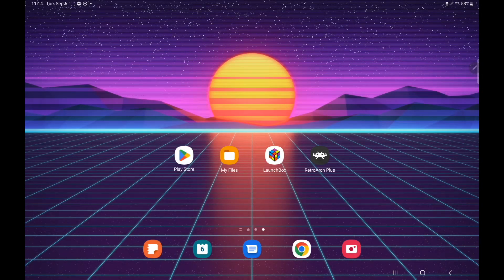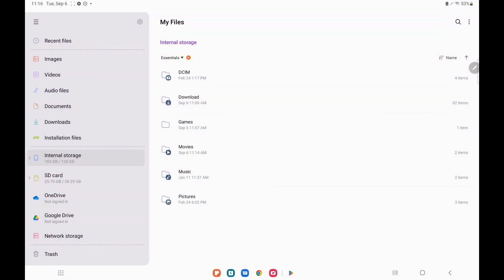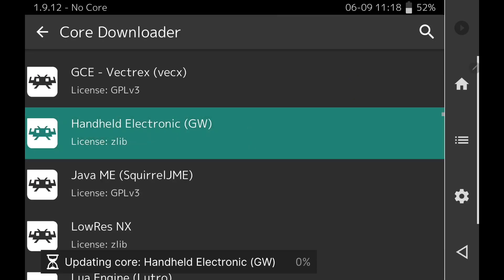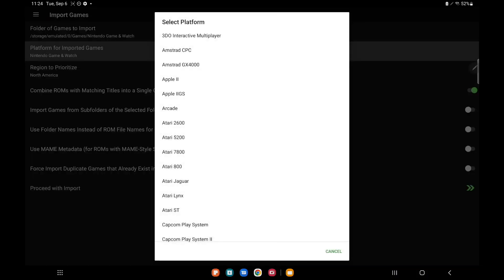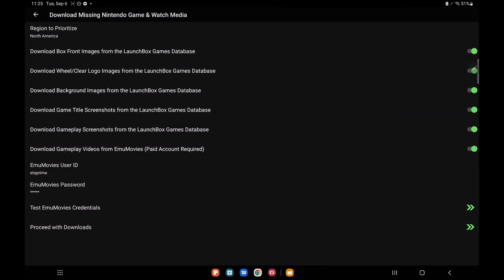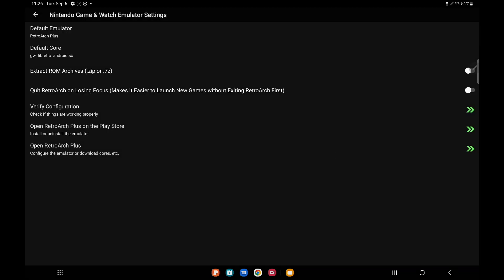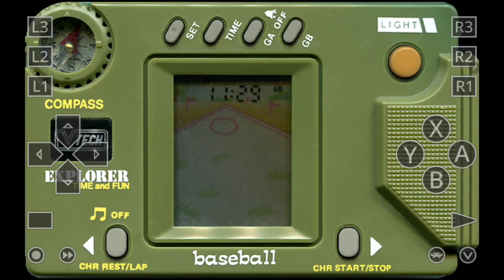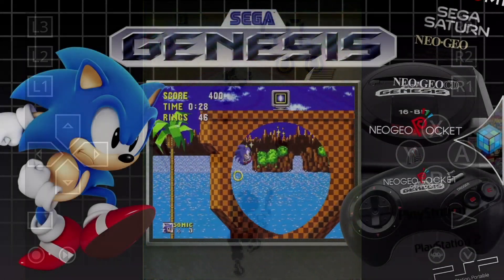Nintendo Game & Watch - LaunchBox For Android Tutorial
In this video we show you how import and play Nintendo Game & Watch Games on Android using LaunchBox For Android and RetroArch!

LaunchBox for Android is free to use for up to 100 games. Give it a try!

CHAPTERS
00:00 Intro
00:30 Requirements - before you get started
01:18 Download the RetroArch core
02:03 Import your games
03:21 Force Media Download (optional)
03:46 Launch a game
04:03 Configure emulator
04:34 Play game and controls
05:45 Ending